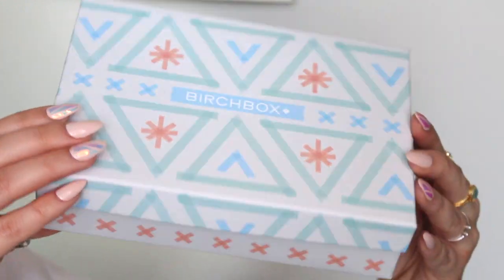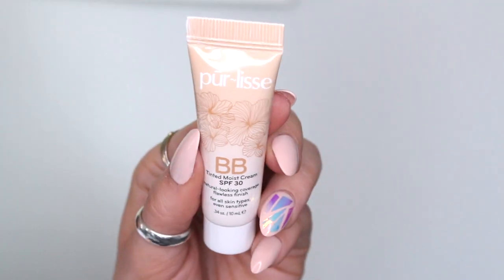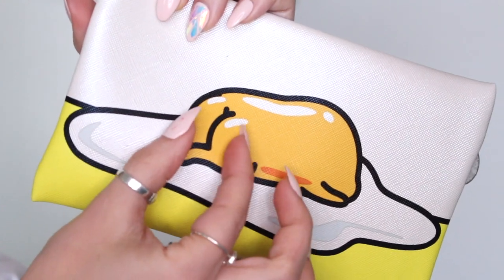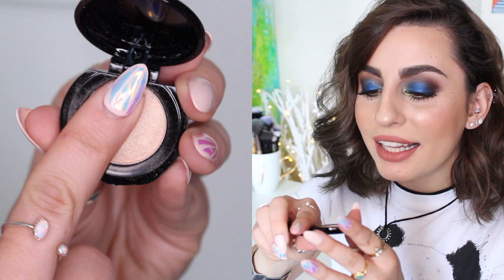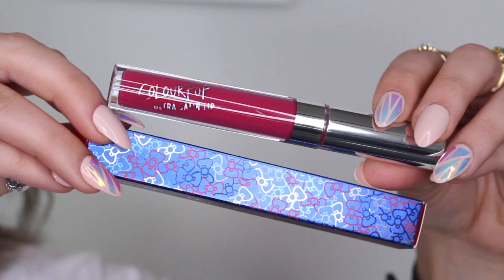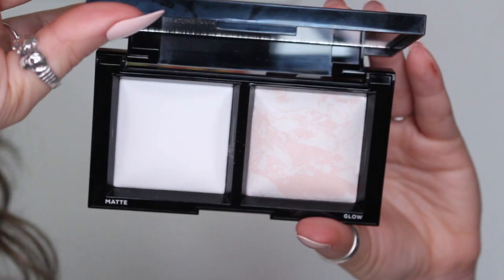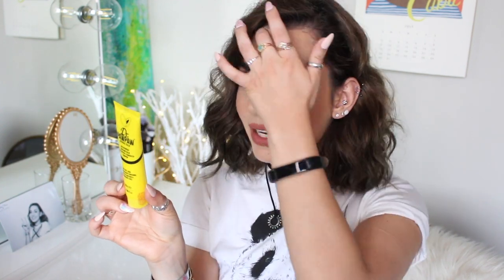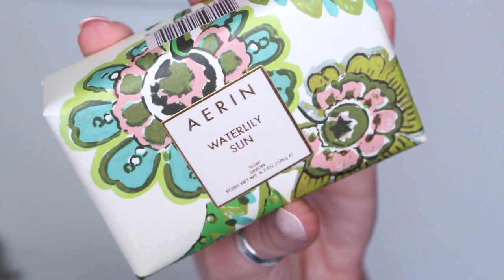July Unboxing 2017 (Birchbox, Ipsy & Boxycharm & Glossybox!)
Hey guys!
Here is my July Beauty Box Unboxing video with Birchbox, Ipsy, Boxycharm & Glossybox!

Grande Cosmetics: Jesi10 to save 10%!
*This is the company I use for my eyelash serum!

What am I wearing?
Lips: NYX Lip Pencil in Natural
Eyes: Tutorial coming soon!
Choker: Forever21
Top: Target?
Nails: KISS Press Ons

Boxycharm & Glossybox have been kind enough to send me boxes to review and share with you guys, but I do pay for the other boxes, and ALL opinions are honest and of my own, always! XO

S N A P C H A T:
Jesijett

-Jesi